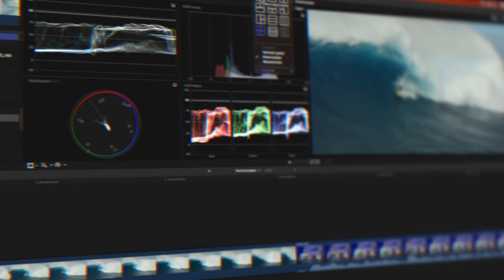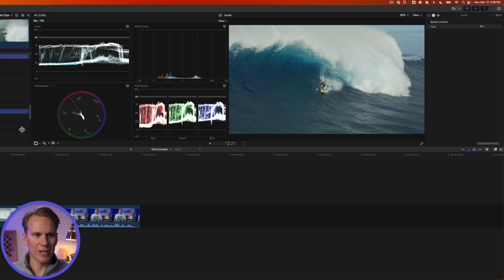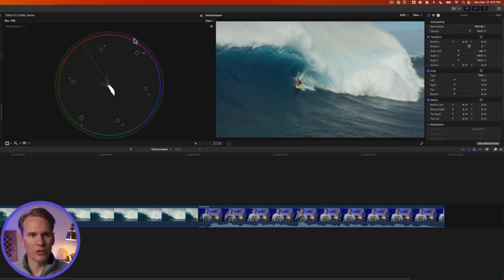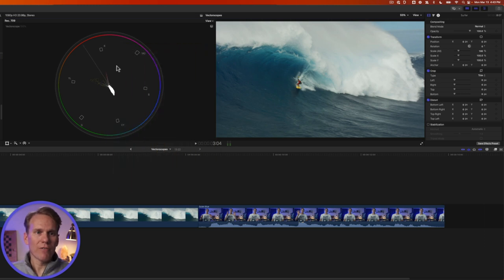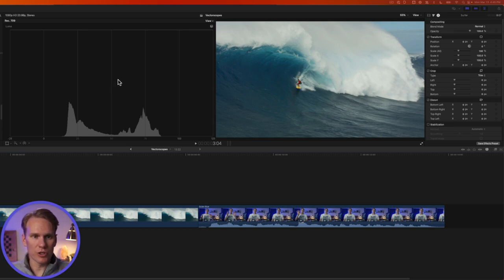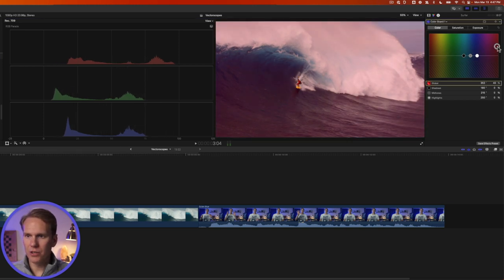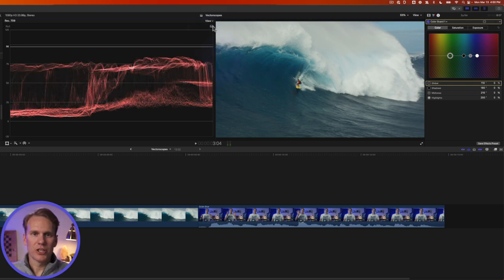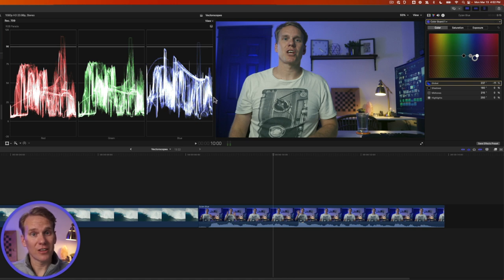How to Show & Hide Vectorscope in Final Cut Pro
Here’s 4 swift tricks and shortcuts to show AND hide the vectorscope in Final Cut Pro. I’ll also remove the mystery of these confusing video scopes so you can use them like a pro and stay till the end and I’ll show you how to balance color with a scope in seconds flat! Let’s scope it out.

00:00 - Intro
00:17 - Show & Hide
01:17 - How to arrange and show different scopes
02:13 - How to use vectorscope
03:53 - How to use histogram
06:04 - How to use waveform
07:58 - Outro